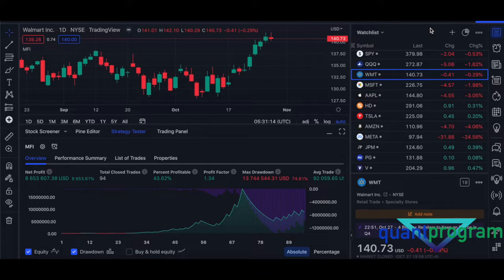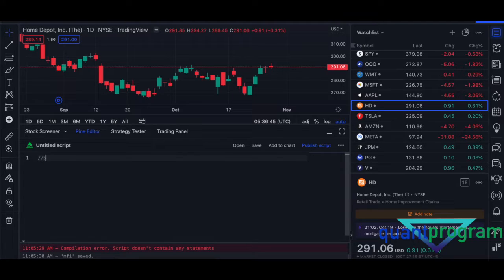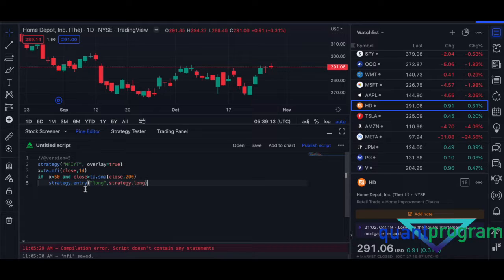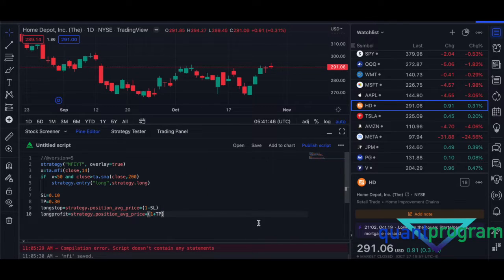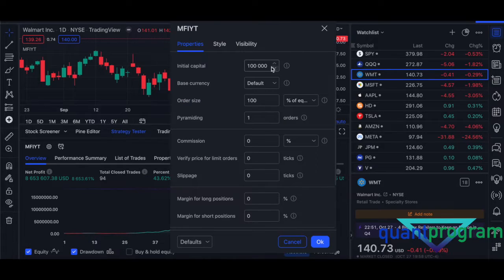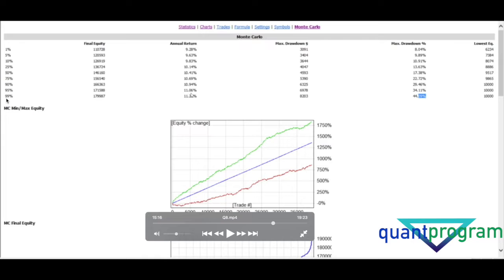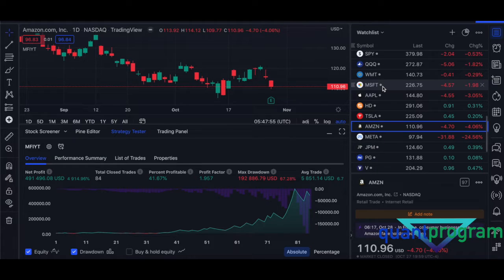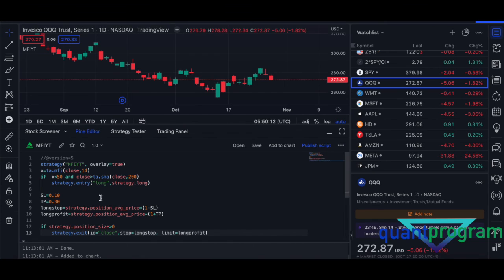MFI Money Flow Index Strategy Backtested Tradingview Pine Script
Money Flow Index pr MFI indicator is one of the most underrated and unused indicator. Unlike other indicators this indicator takes volume into account as compared to price which is commonly found in many famous indicators. This can be a good addition to your portfolio. You can make your own changes or add additional things to this strategy. Make sure to diversify as much as you can to smoothen out the  portfolio equity curve. Hope you like it.